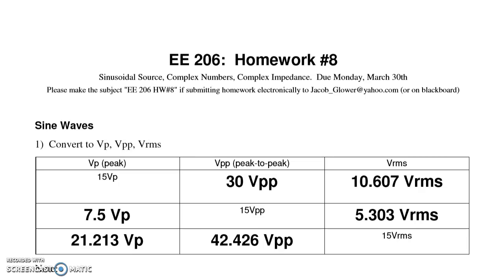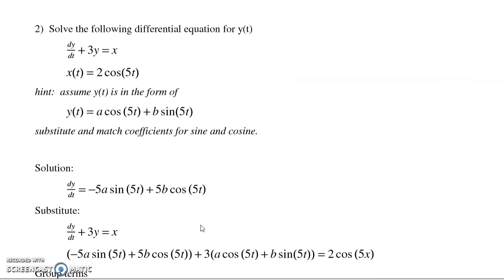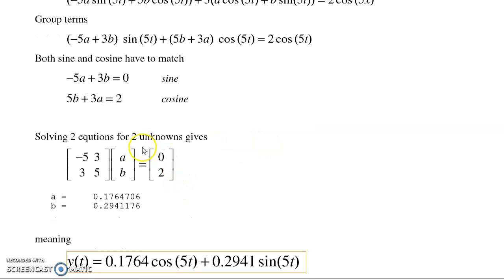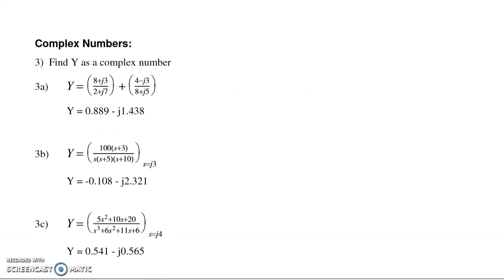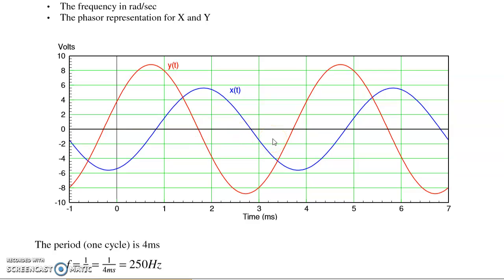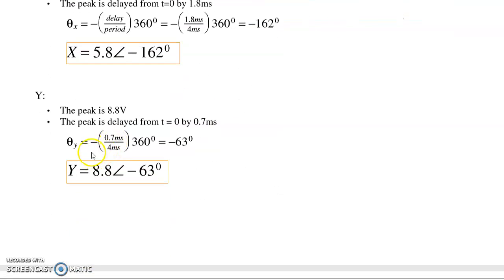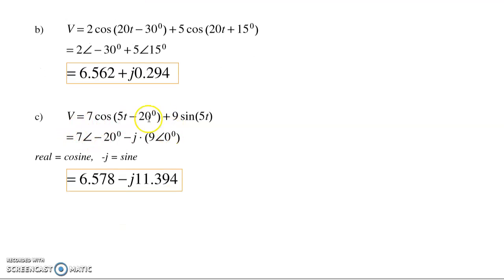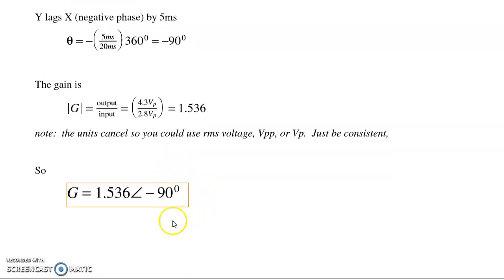EE206 Homework Set #8 Solution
Solutions to homework set #8 for NDSU EE 206 Circuits I, Spring 2020. Please visit Bison Academy for homework sets, solutions, lecture notes, etc.